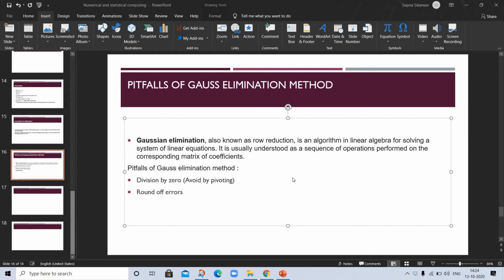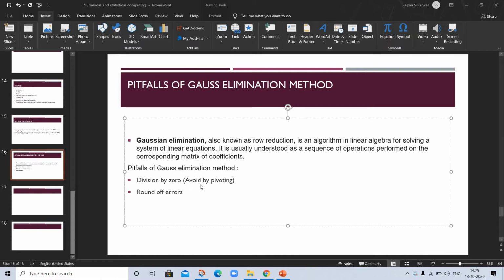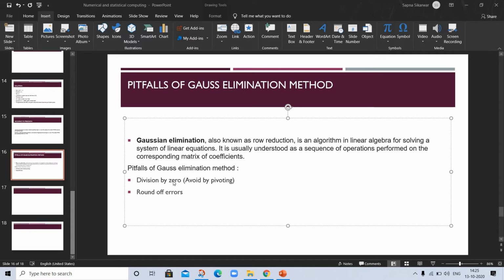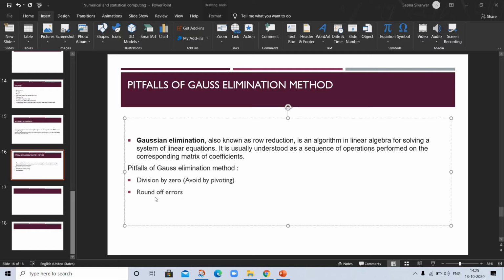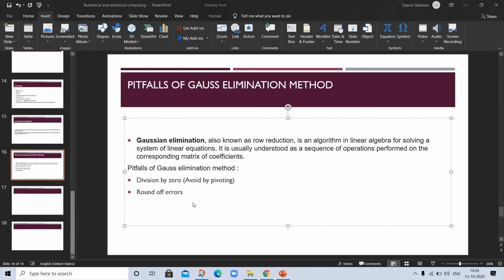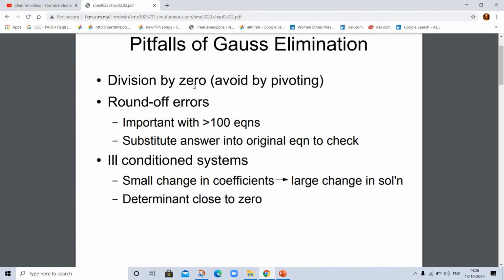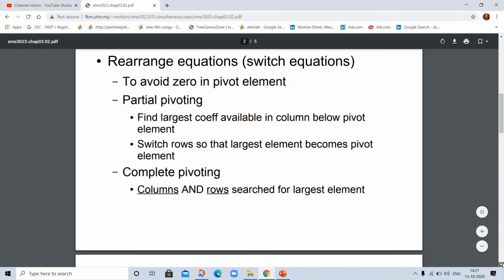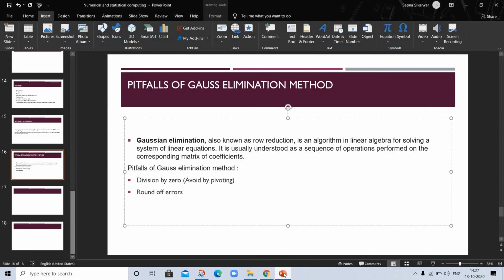Pitfalls of Gauss elimination method